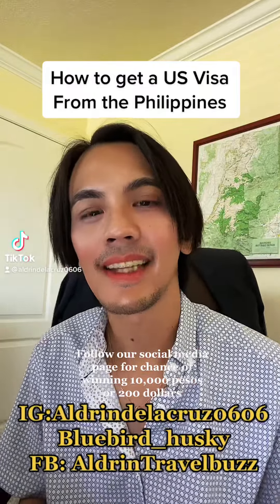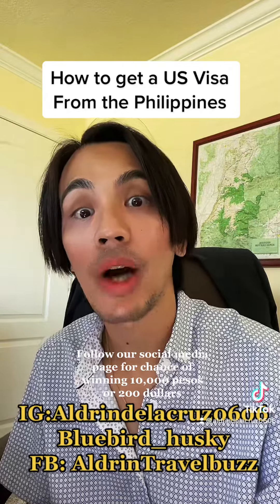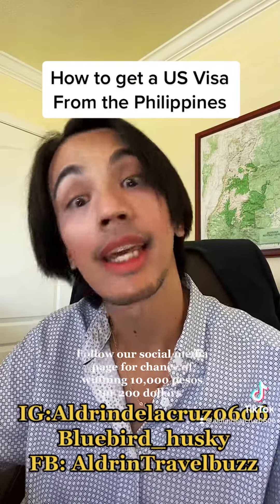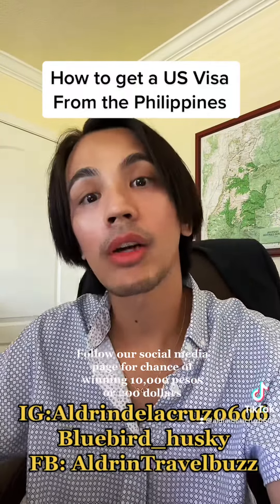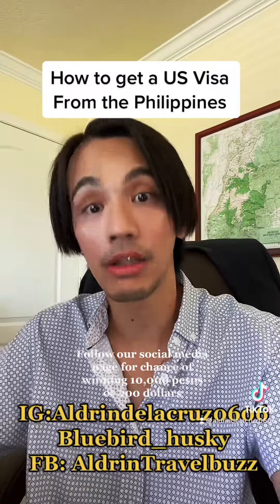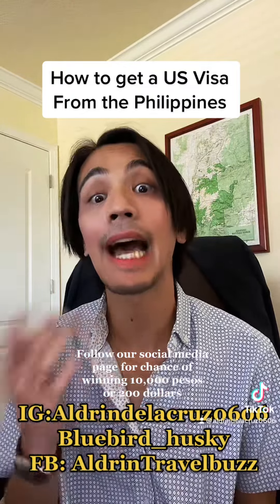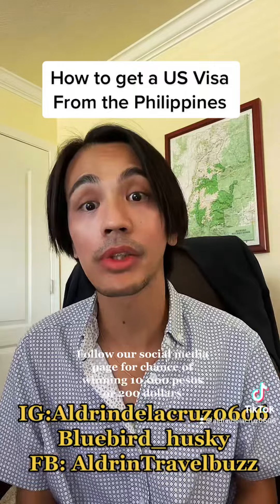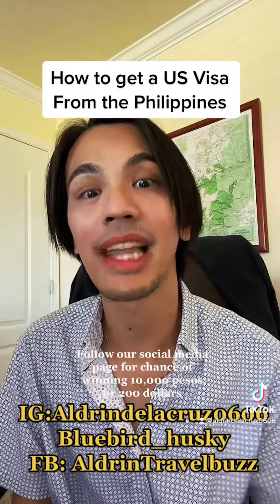How to get a US Visa from the Philippines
Hello mga sissy how to get a US VISA from the Philippines usvisa usembassy filipino -pinoy

“Faith is to believe what you do not see, the reward of this faith is to see what you believe”

Pls share this live in public

Let’s go pls check it out in my YouTube channel